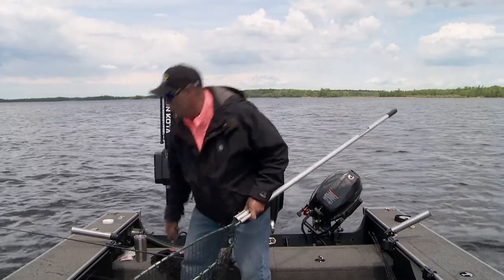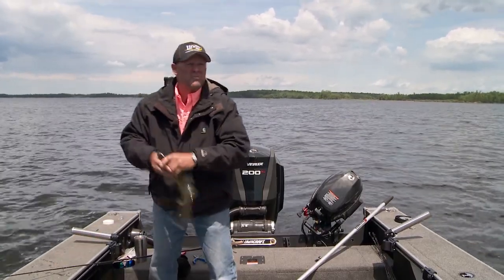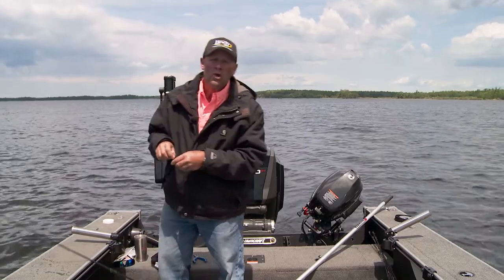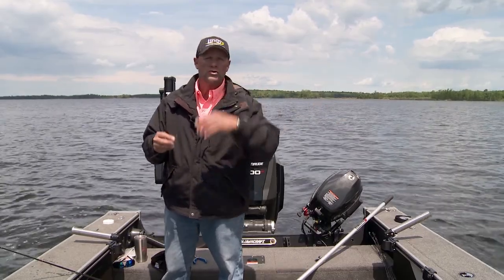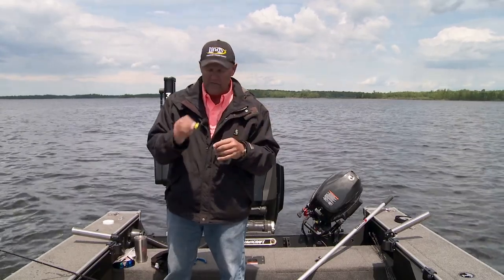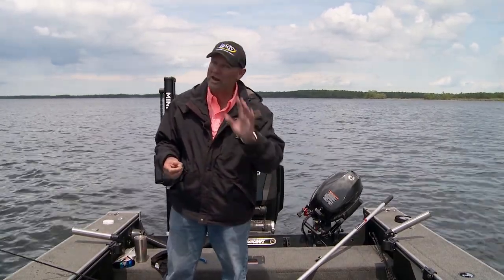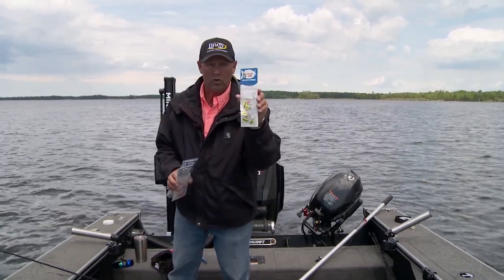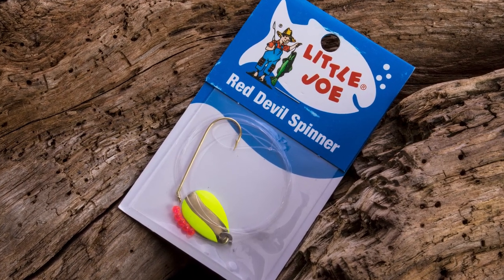Third Times A Charm Walleye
Most all walleye fishermen love to pull spinners, but some days you have to have a little patience! Join Fish Ed host Jon Thelen as he shows you an early season spinner pattern using shiners instead of crawlers!